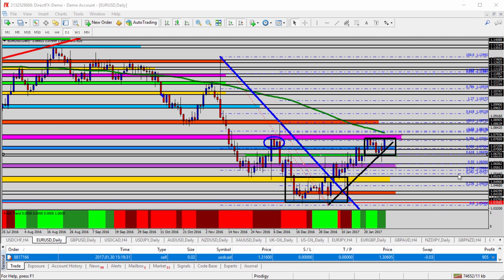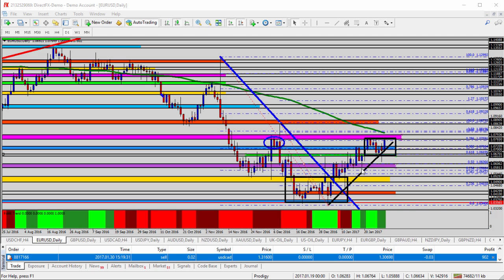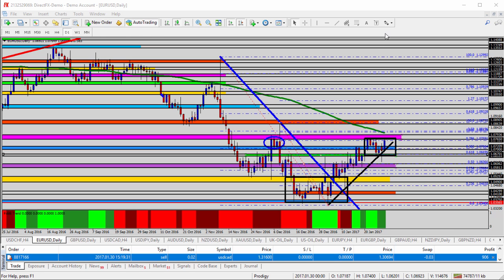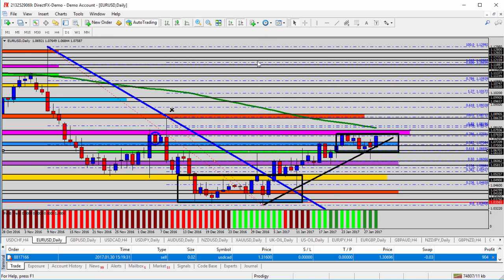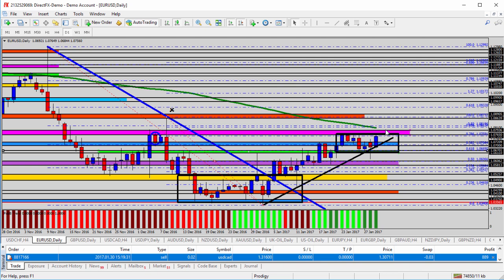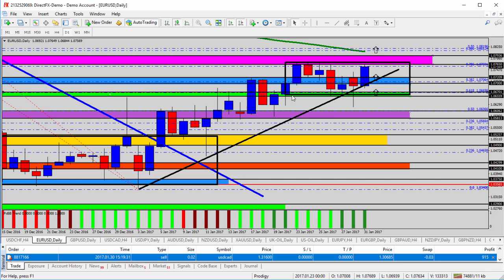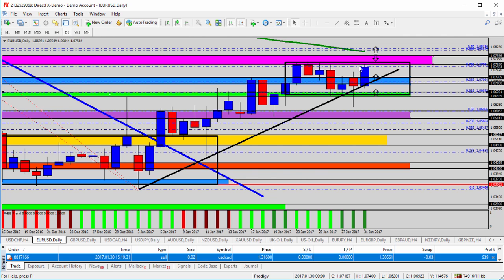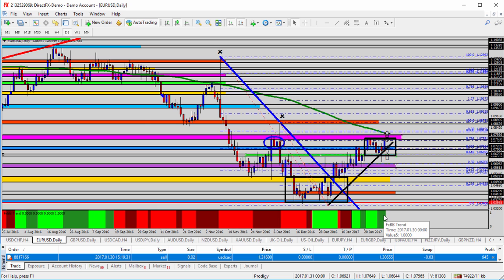Learn Trading - Forex Update: Watching for Trade Setup on EURUSD at Resistance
Right now it’s moving up and it’s challenging that brick wall, but so far has yet to break through it. So, it’d be a difficult place to go long. Buying right now. I know it’s going up today so far, but buying right now would be a very difficult place to go long. I’m sure that a lot of folks – every time – seven or eight days over the past couple of months that have challenged this pink zone have thought this may be the time it’s going to break and go higher and then it turned around and went lower. So, again, this is a critical place. There’s really only one reason.

I’m going to zoom it back in one more time. There’s only one reason I think you would buy this currency pair. Number one is it dips back to support. Maybe the blue zone. Maybe even all the way back down here to the green zone before you would look for a buy, or the next opportunity may be the final breakdown or break above that resistance level that we’ve been talking about over the past few minutes.

Next thing is we could also watch for resistance and reversal. Clues and evidence of resistance and reversal. Candlestick patterns and charting patterns that imply reversal. Some infusion of sell orders. We don’t have that at the current moment. So, if you were going to take a short, you’re watching for evidence of reversal. Something to tell you that the sellers are even interested in the currency pair. And I don’t think today yet we have, but definitely something to think about.

One last thing. I want to mention this before we go down to the four-hour timeframe. The Forex Black Book trend bar is green, which gives us a bullish bias. However, again, as I said yesterday in the live Trade Room, you don’t really ever want to buy at the top of the trend or at the highest price that it’s been for the past few months. So, not the best time to buy it even though it’s green, so you probably want it to go down before it went up if you’re going to trade the Forex Black Book.

Four-hour timeframe. Again, just gives us a little bit of a deeper understanding of the price action over the past few days. We saw a significant attempt to break the green-shaded area yesterday. Was unable to stay underneath it. Made the rally, but here we are once again, sitting underneath that pink-shaded area. We know it’s significant resistance, and for us to see this go higher it will indeed need to break above this pink-shaded area, and remember the 100-period simple moving average on the daily timeframe and the Fibonacci levels sitting just above the pink zone. So, any rally and then pullback off of that resistance may give us an opportunity for resistance and reversal, but clearly a breakout of this zone, we look for the continuation and buying opportunities for the EURUSD over the next few days.